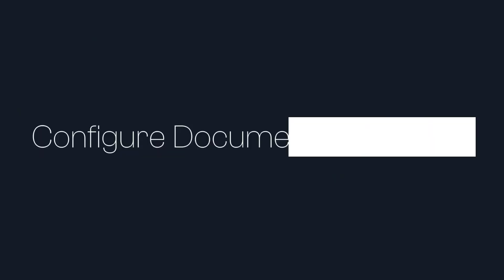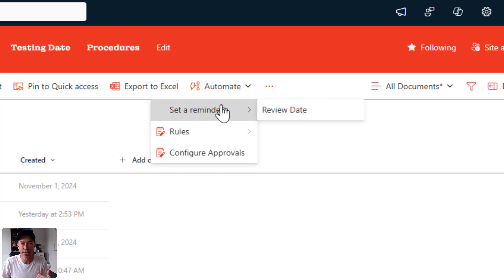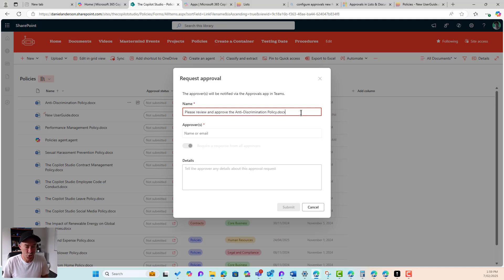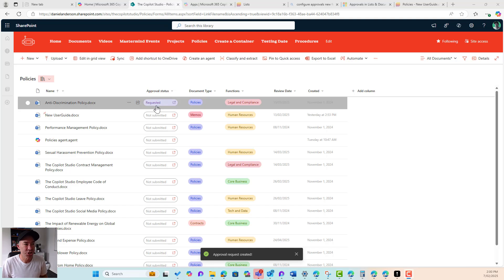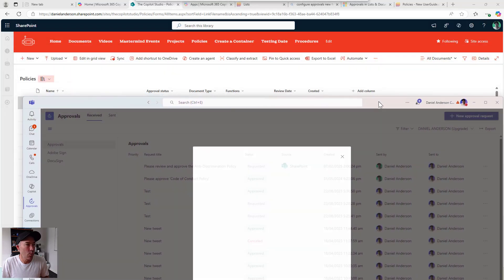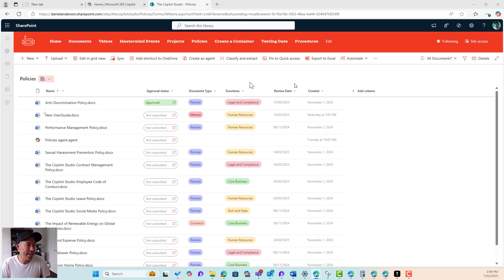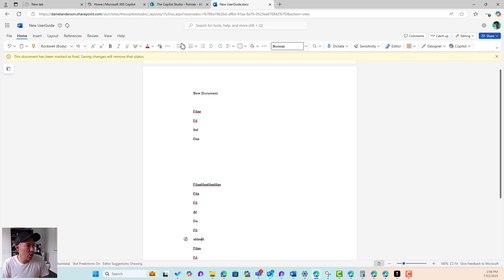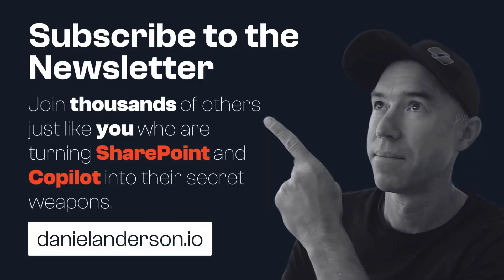How to Set Up Document Approvals in SharePoint (Step-by-Step)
🔥 Want to streamline document approvals in SharePoint? In this quick tutorial, Daniel Anderson shows you exactly how to set up document approvals in your SharePoint document library, making your workflows more efficient and organized.

⏰ Timestamps:

0:00 – Introduction: Why Document Approvals Matter
0:30 – Quick Recap of Previous SharePoint Tips
1:15 – How to Access the Document Approval Settings
2:00 – Enabling the Approval Feature in SharePoint
2:45 – Submitting a Document for Approval (Step-by-Step)
4:00 – Viewing and Managing Approvals in Microsoft Teams
5:30 – How Approval Status Updates Automatically
6:10 – What Happens When You Edit an In-Progress Document
7:00 – Key Tips to Avoid Approval Disruptions
8:15 – Final Thoughts & Pro Tips for Smooth Approvals

💡 Stay Updated:
for more SharePoint and Copilot information and use cases